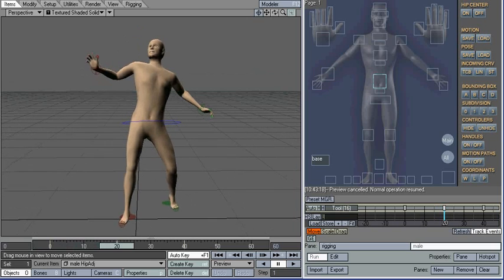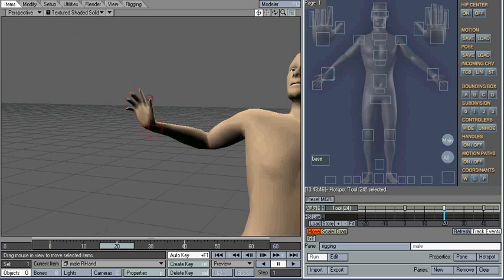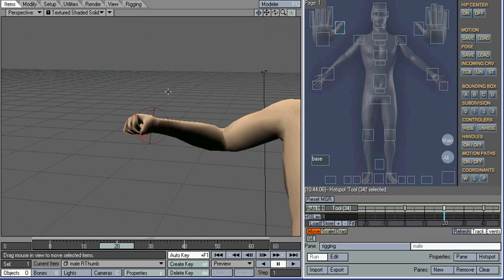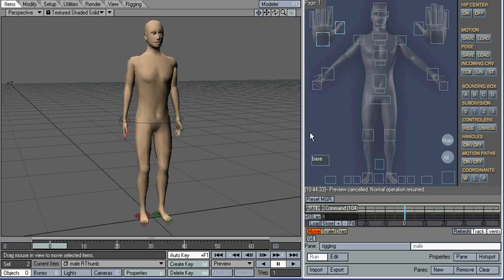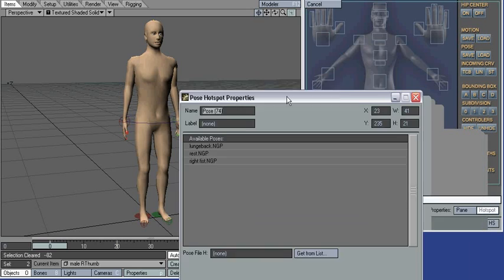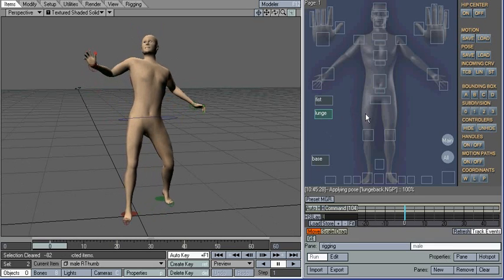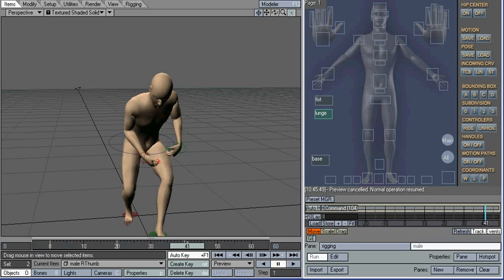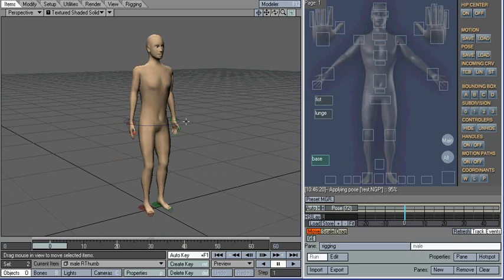Lightwave CA plugin - Maestro2 Pose Hotspots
thank you to Eric Smith